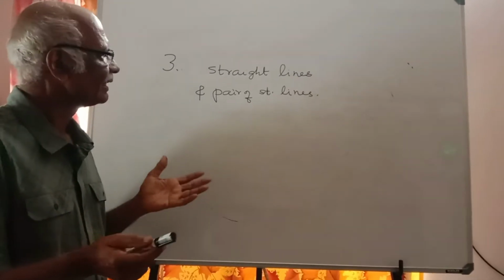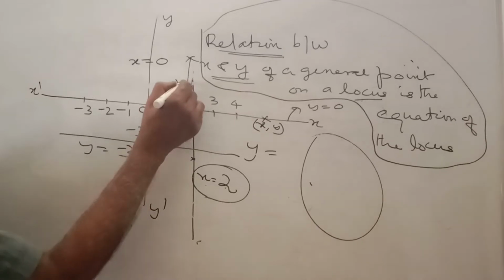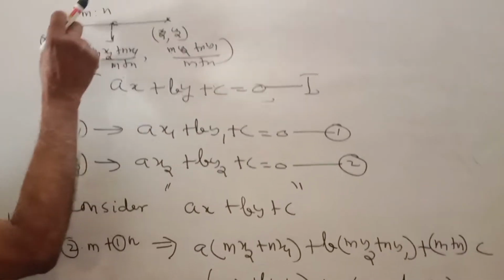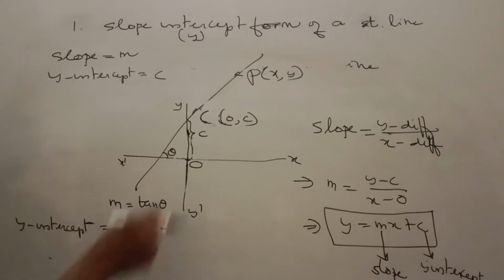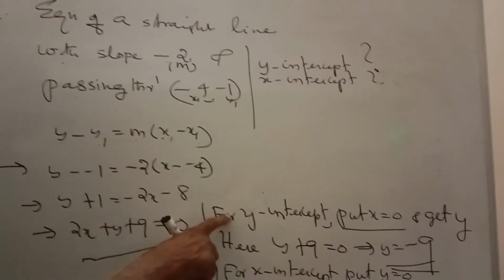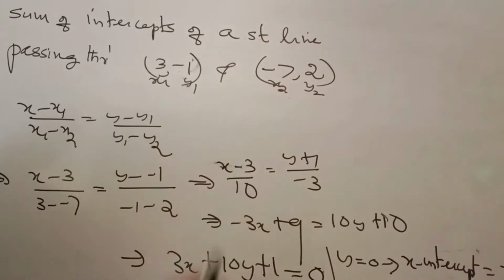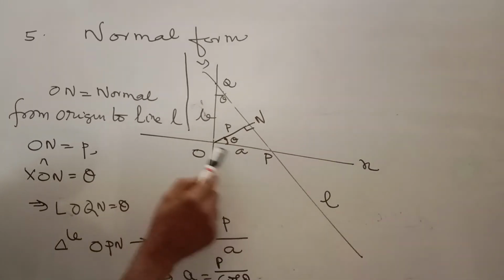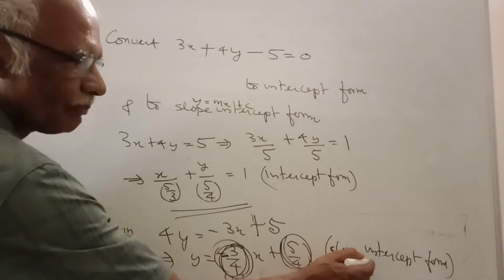Pair of Lines, in 2D.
Here we will try to enable   you  to master 2D  & 3 D results in GEOMETRY. Good Luck.